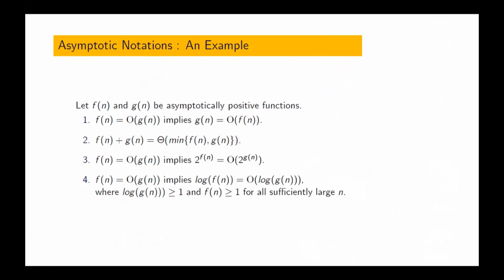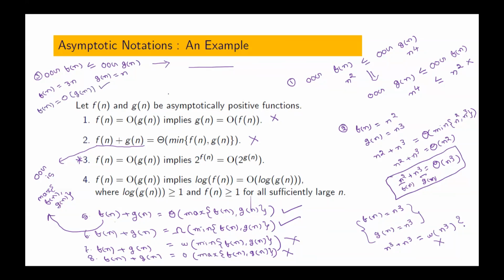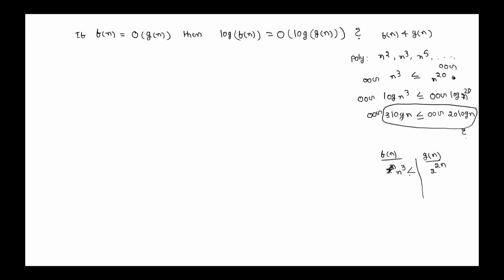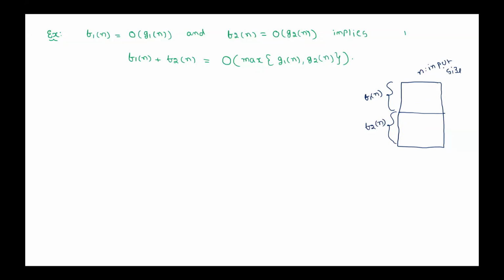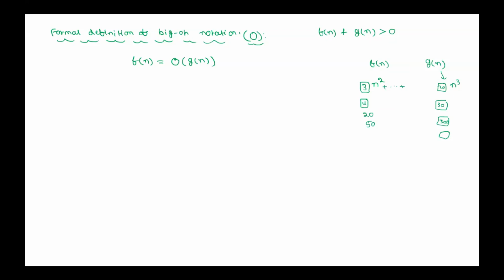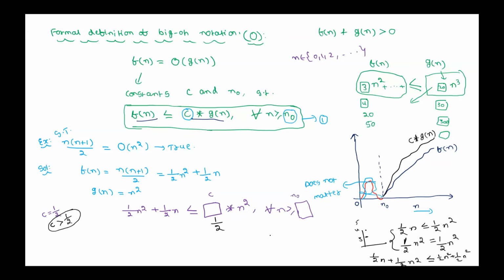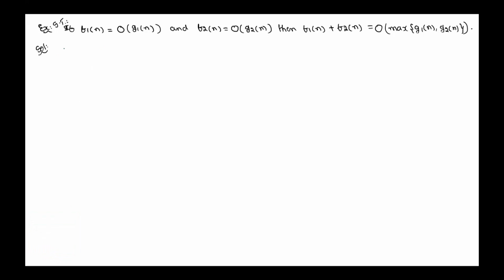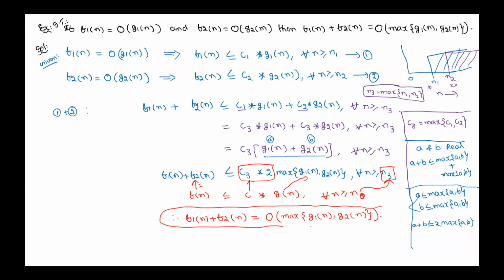Lecture 2: Part 2 - Properties of Asymptotic Notations